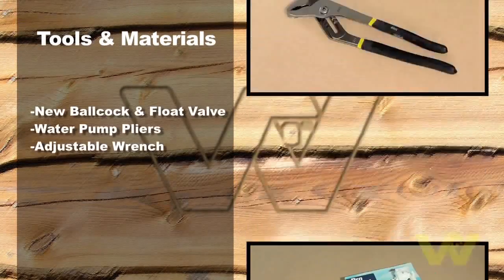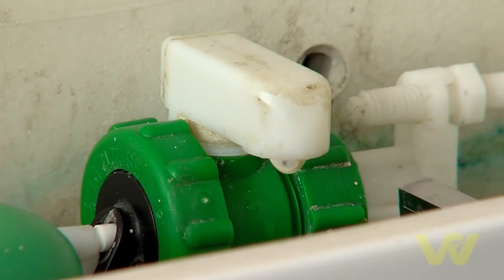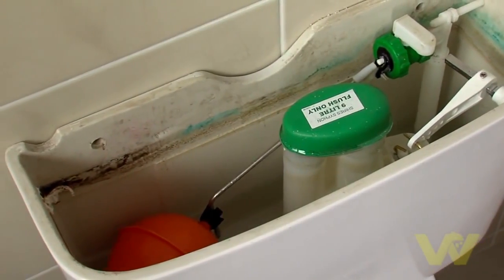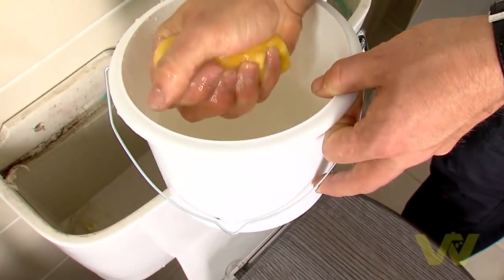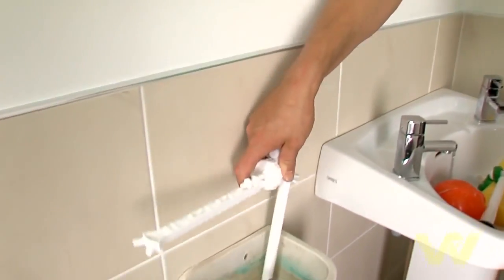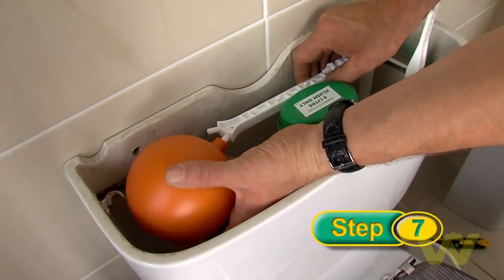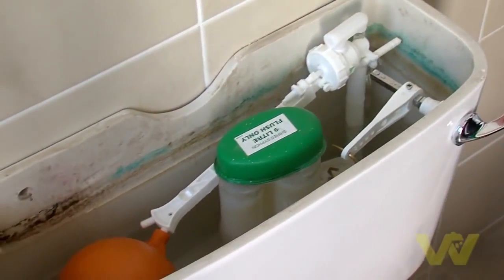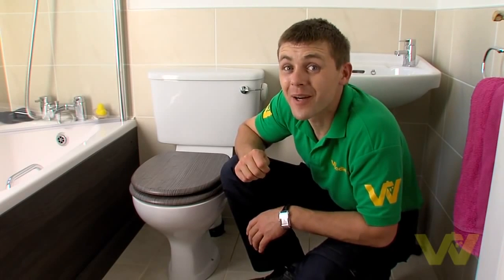How to Replace a Ballcock & Float Valve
Woodie's will show you how to replace a ballcock and valve.